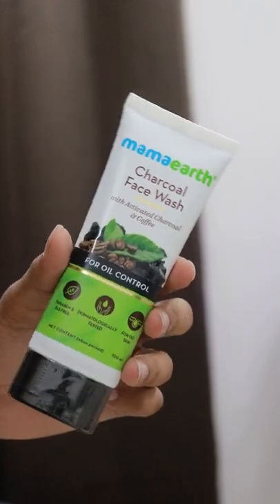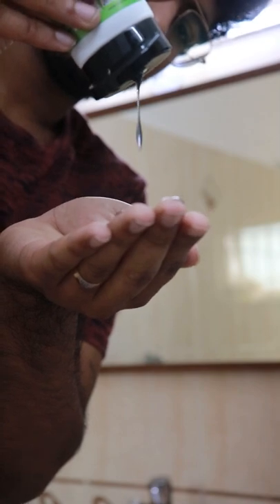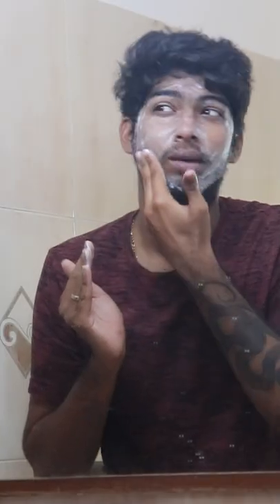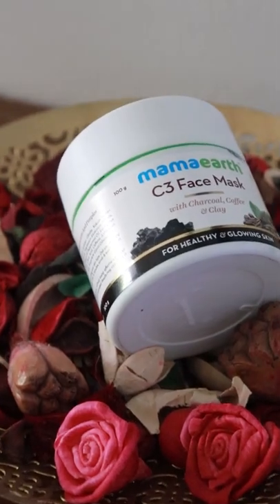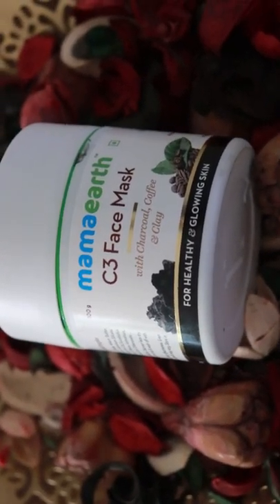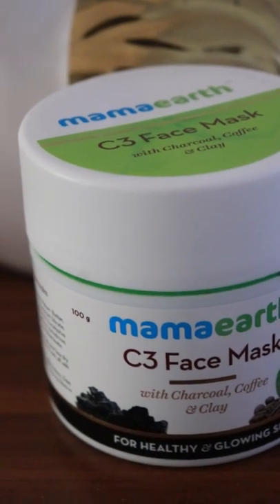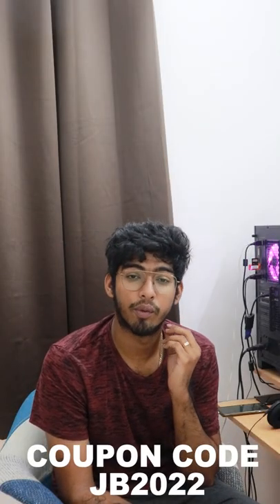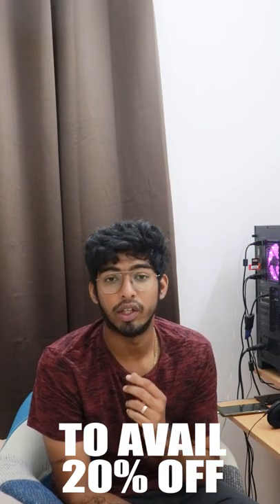MY SKIN CARE || Just Banana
Want to know my ultimate routine? Sharing my go-to Mamaearth Charoal Face Wash for intense face cleaning.

Using the product, I can guarantee you a clean and dust-free screen. Watch my full experience yourself for a better view.